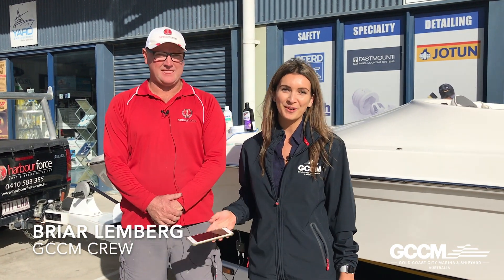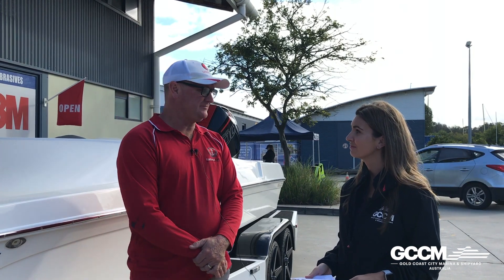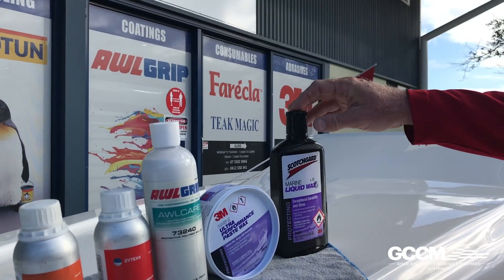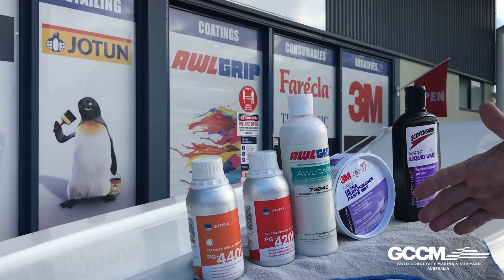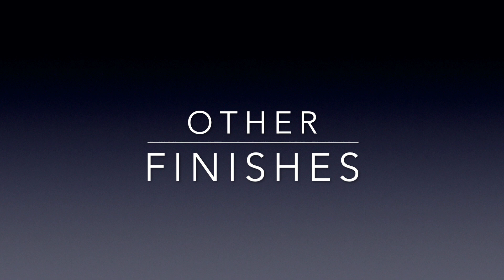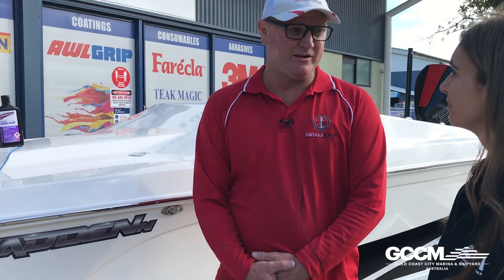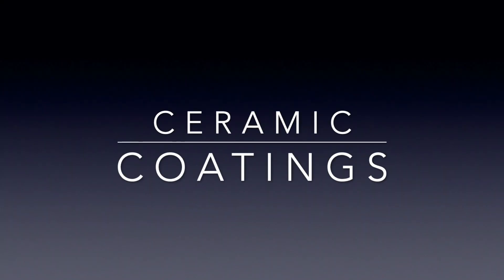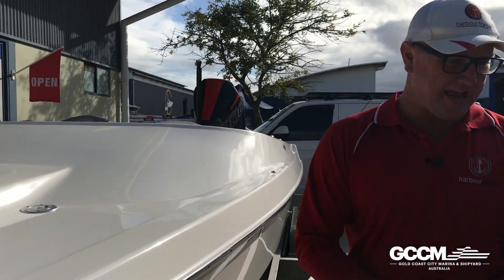Episode 2: GCCM's experts on boat maintenance. Tips for the best waxes for your boat.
There are many waxes in the markeplace yet which is the best for your boat.  We caught up with Jeremy Cross from Harbourforce Marine Detailing on the best waxes and protective coatings on the market and which to use for your boat.  His advice covers fibreglass boats, painted boat, wrapped boats and more.